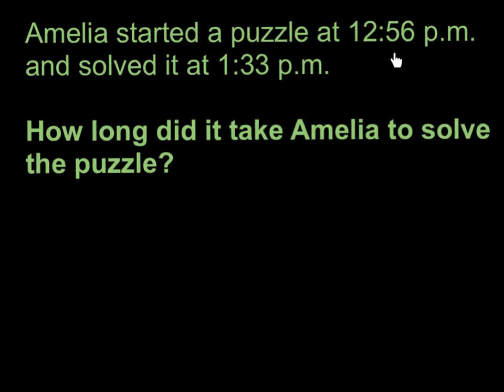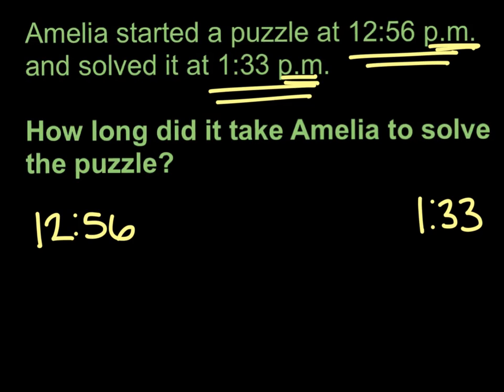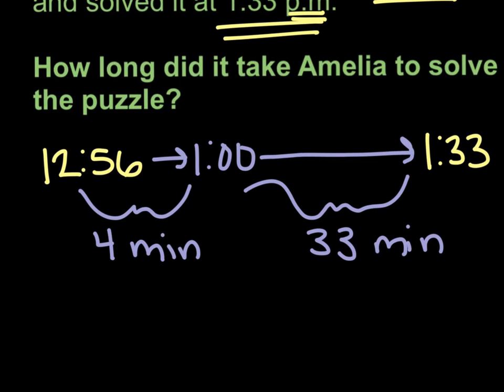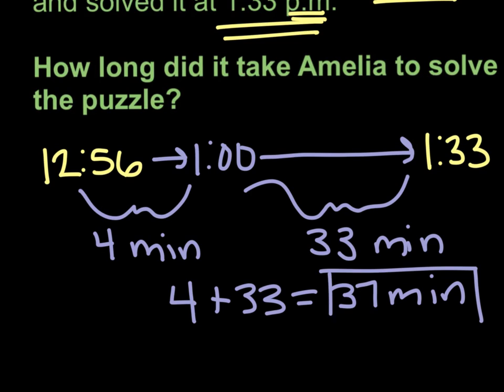Time word problem (puzzle) | Math | 3rd grade | Khan Academy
Courses on Khan Academy are always 100% free. Start practicing—and saving your progress—now

Lindsay finds out how long it took to solve a puzzle when given the start and finish time.

Missed the previous lesson?

3rd grade math on Khan Academy: We know you've been rocking through 2nd grade adding and subtracting all kinds of whole numbers (up to 2 digits, right?). That's awesome! In 3rd grade math we want you to start using bigger numbers and start multiplying and dividing, too. By the way, did you know that some numbers aren’t actually “whole?” They’re “partially whole.” We call them fractions! We want you to start playing around and having fun with those, too. There's also area, perimeter, and place value to be discovered. Whew. We have so much to do and can't wait to do it with you. Let's go!